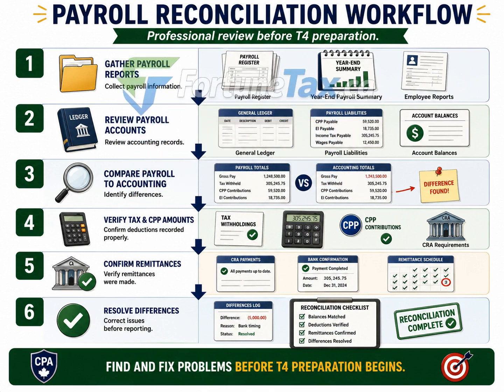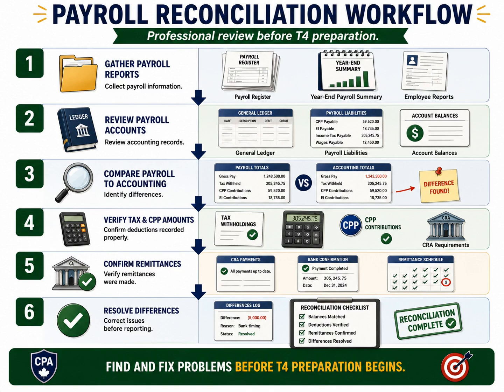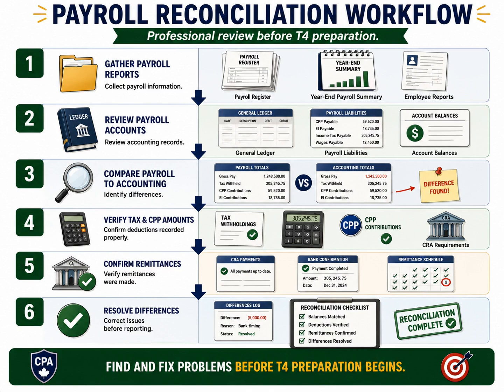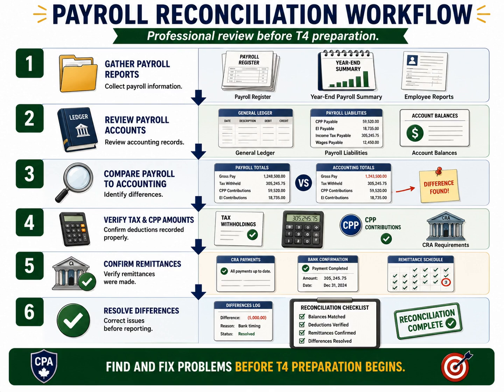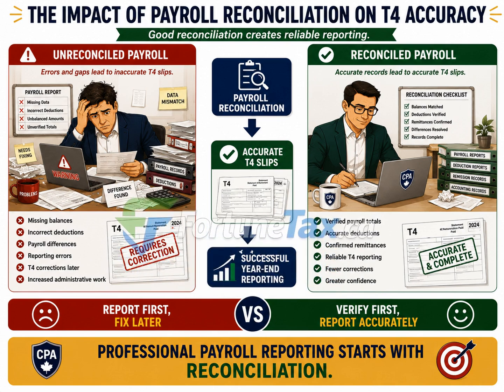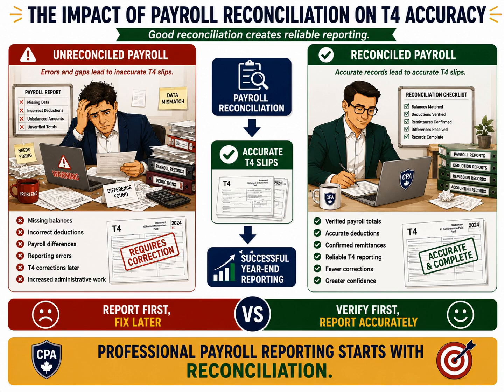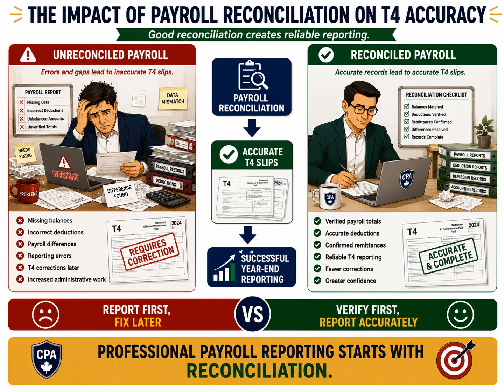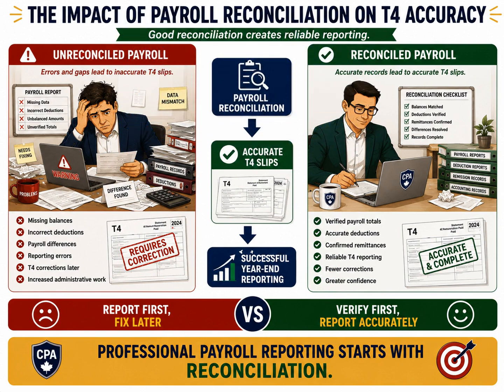11 - Payroll Reconciliation & Accurate T4 Preparation: Essential Steps for Beginners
Mastering year-end payroll can be challenging, but understanding how to reconcile payroll accounts before preparing T4 slips is key to accurate and compliant reporting. In this beginner-friendly guide, learn the professional steps that help avoid common payroll errors and ensure your T4s are correct from the start.

Whether you’re a new payroll practitioner or a tax preparer handling corporate and family payrolls, this video walks you through a proven system for verifying payroll records, confirming deductions, and streamlining your T4 filing process. Prevent reporting headaches and gain confidence by following these industry best practices.

Topics Covered:
1 - Why payroll reconciliation is critical before T4 preparation
2 - Step-by-step payroll account reconciliation process
3 - Comparing payroll and accounting records for accuracy
4 - Verifying tax withholdings and CPP contributions
5 - Confirming remittances to CRA
6 - Resolving discrepancies and ensuring consistent records
7 - The link between precise reconciliation and accurate T4 slips